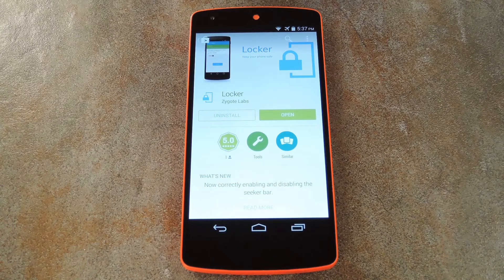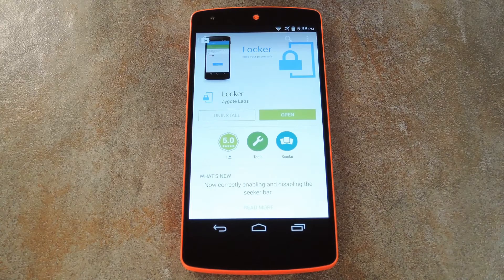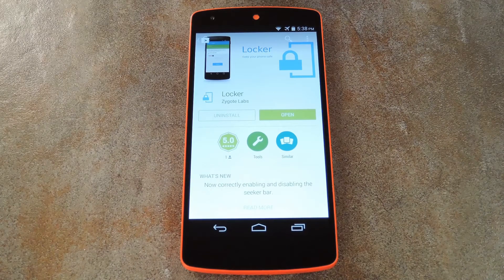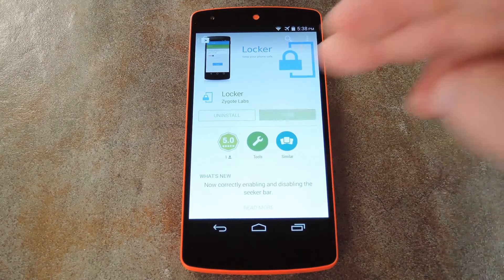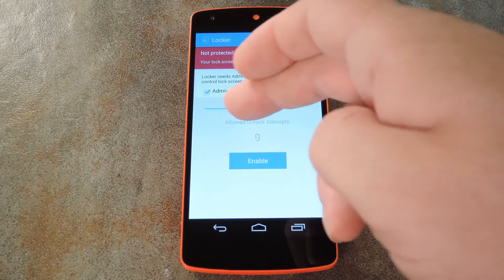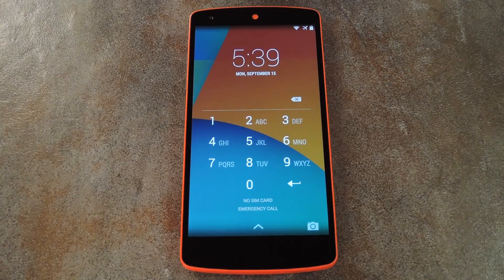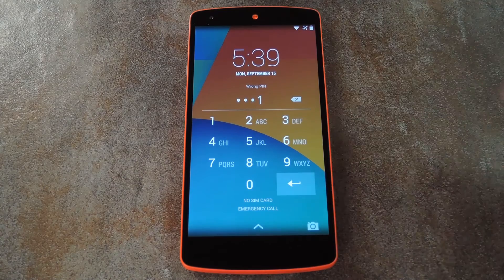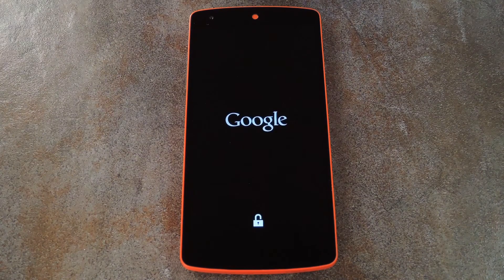Make Your Android Auto-Wipe Your Data When Thieves Try to Unlock It [How-To]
Wipe Data After Too Many Failed Login Attempts

In this tutorial, I'll be showing you how to make your phone wipe all of its data when a thief attempts to brute-force hack your PIN or password.

Normally, Android allows 5 attempts to type in the correct password or PIN on a device with a secure lock screen. But after a brief timeout, a would-be thief can attempt to bypass your lock screen 5 more times.

The app "Locker" lets you set an amount of allowed attempts, then automatically performs a full factory reset when this number is exceeded.